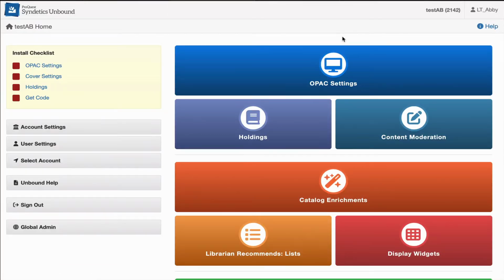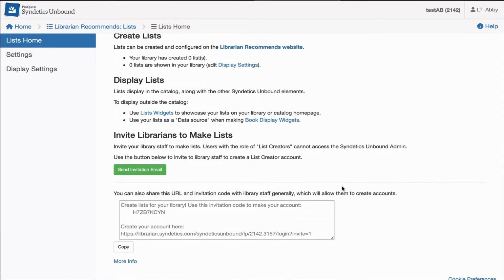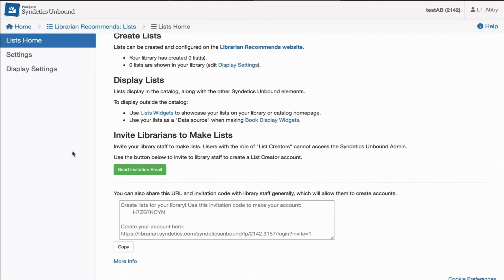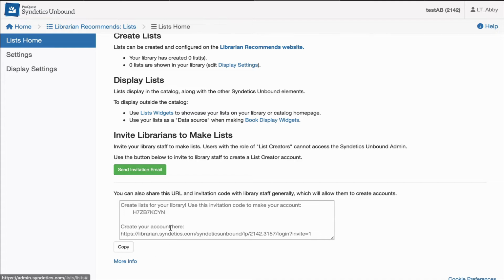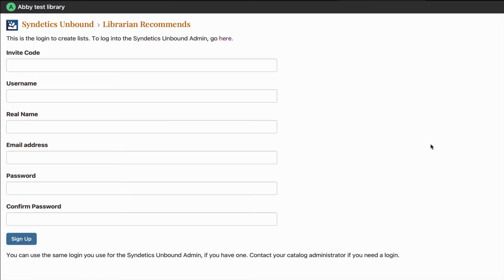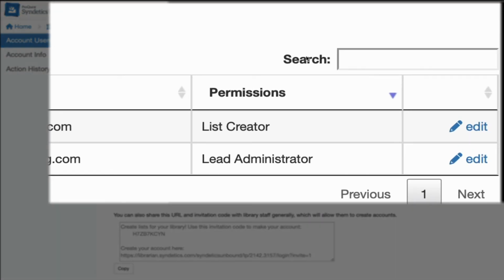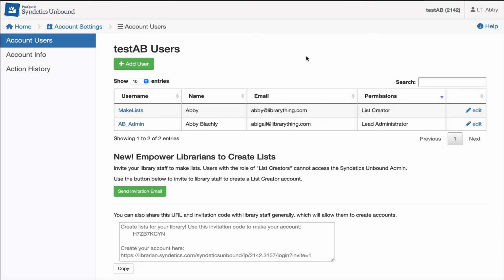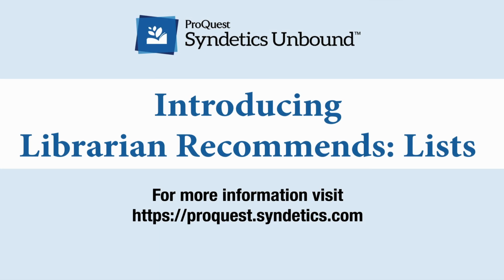Librarian Recommends Tutorial: Inviting Staff to Create Lists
Tutorial 1 from Syndetics Unbound's Librarian Recommends: Lists. This video will walk you through how to invite your staff to create lists.